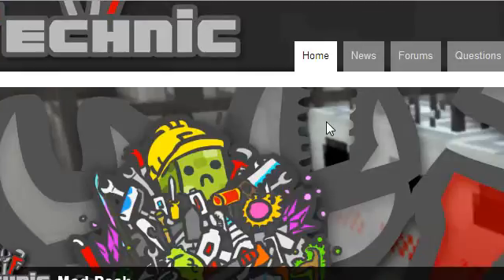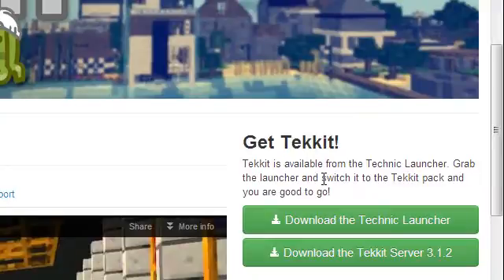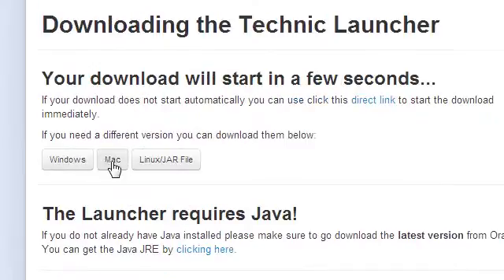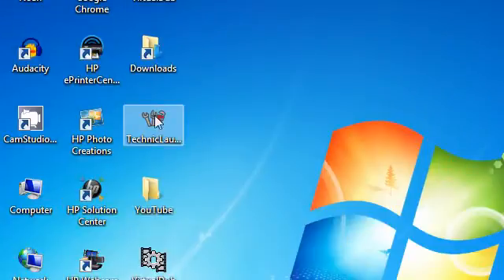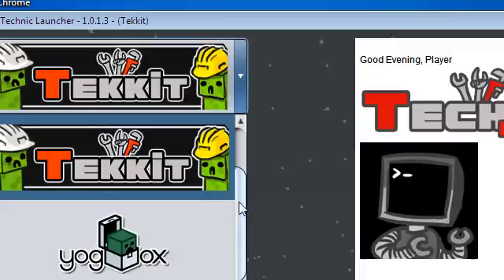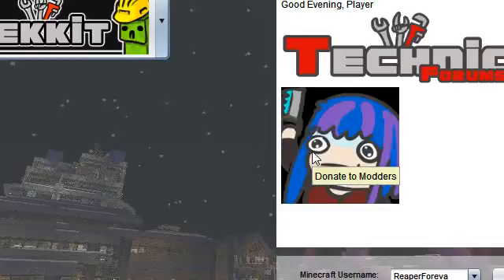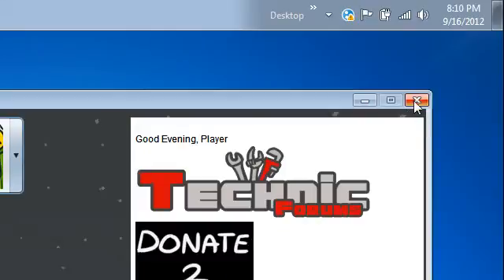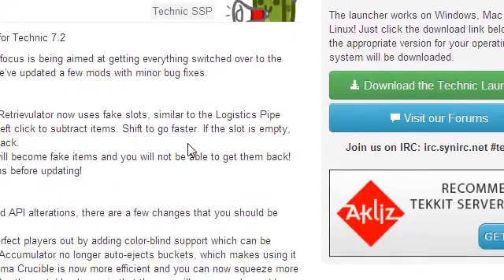★ Minecraft: How to Install Technic/Tekkit Pack (1.2.5)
This tutorial demonstrates how to install Tekkit/Technic for SSP and SMP. Technic is a gathering of the best single player (SSP) mods for Minecraft put together in a simple, easy to use package. This is not a typical 'throw everything in' type deal, it only contains quality mods from the best modders the community has to offer.